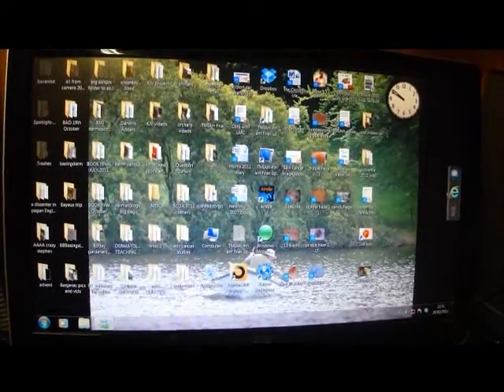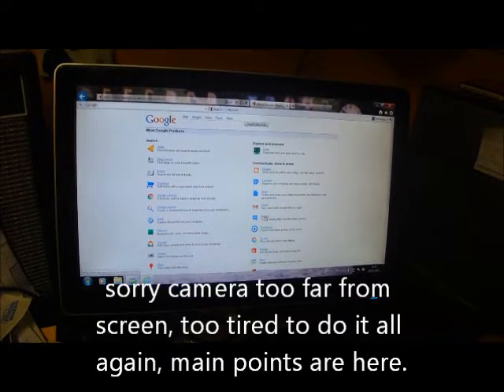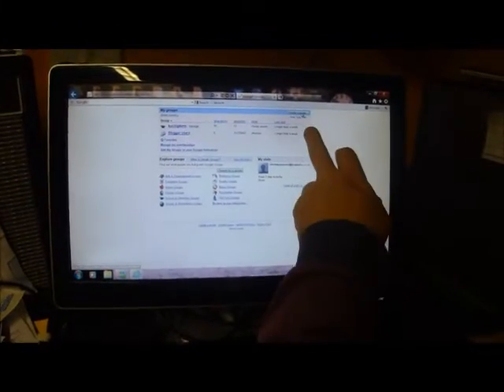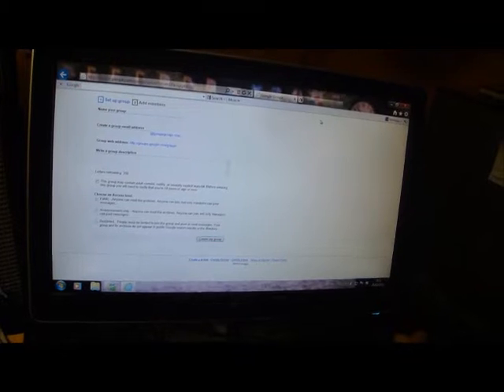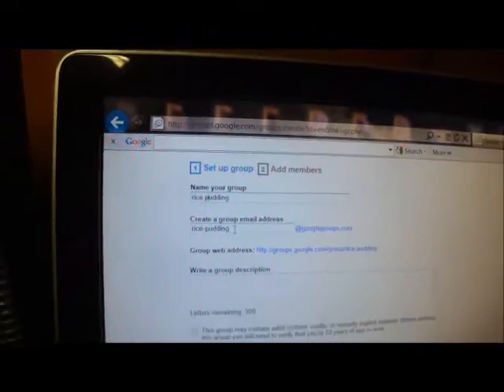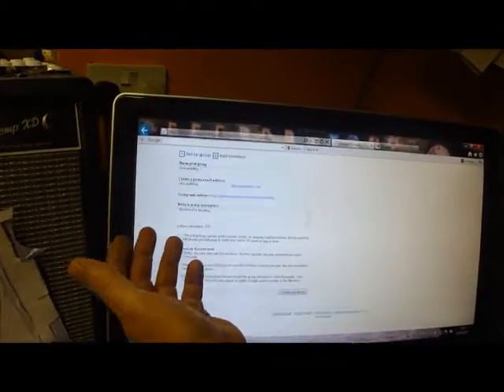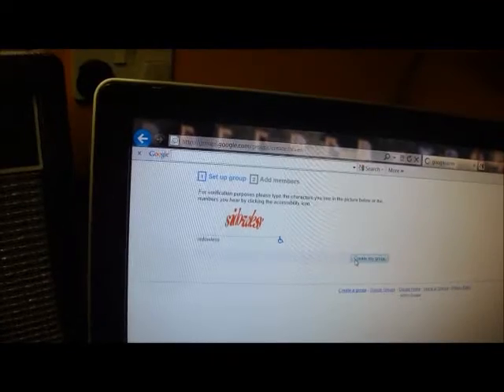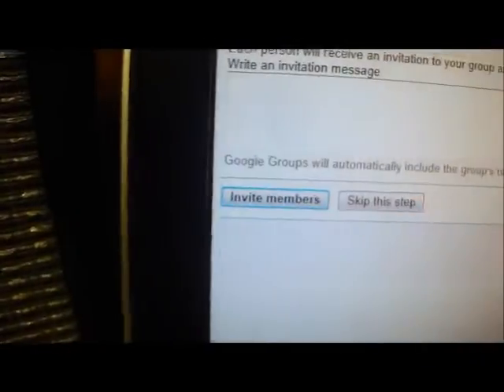set up a Google group for scion wood exchange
THEre has been a big demand for heritage apple scion wood, I can only meet part of it and certainly not transatlantic. Here's how to set up a scion exchange Google group, forgive me if this is all so obvious as to be dull. Someone is very likely already doing it. Anyway, here it is.